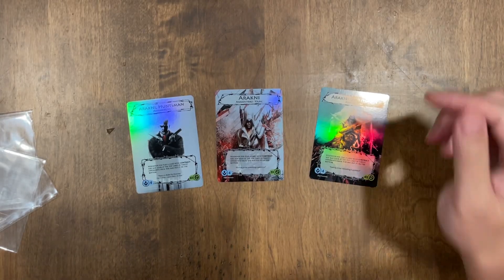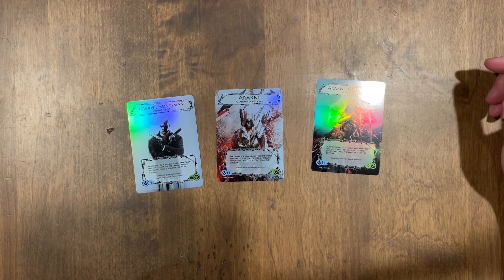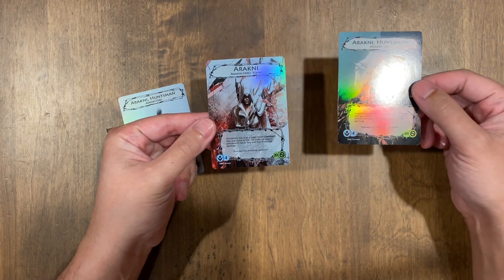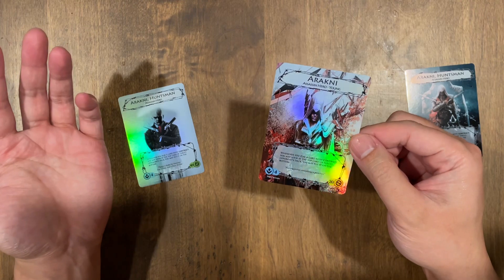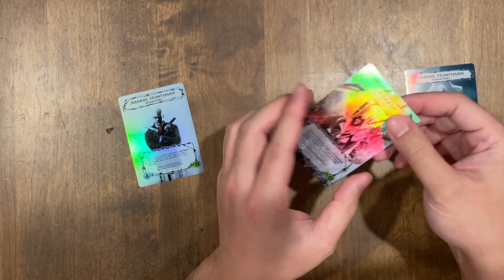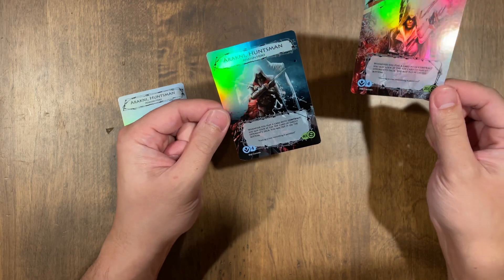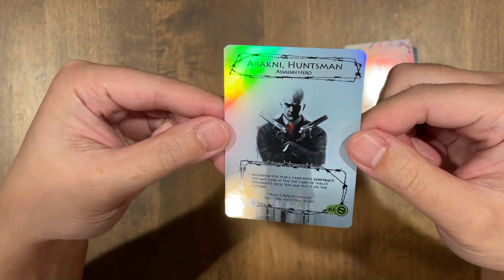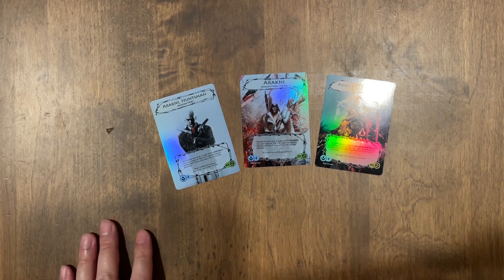Flesh and Blood CUSTOM Arakni HERO Assassins Creed and Hitman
If interested in some cool custom cards hit up Big J Customs here at: